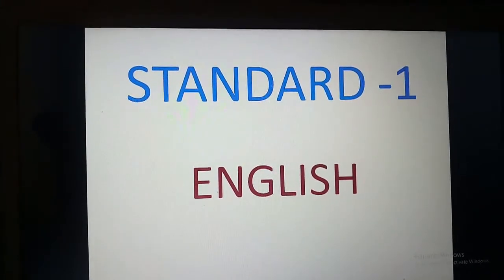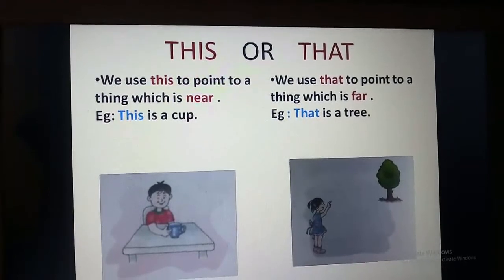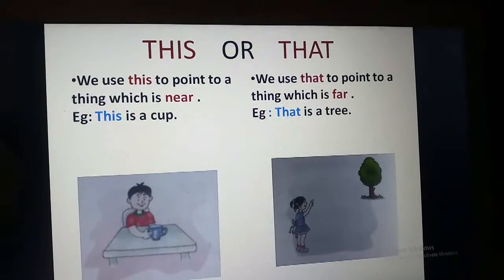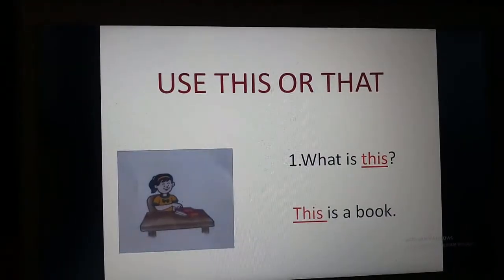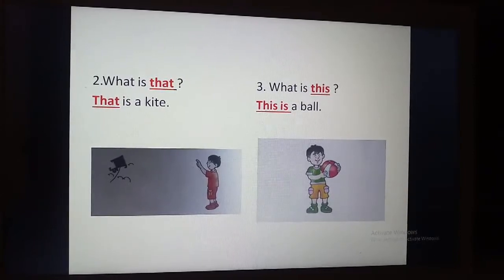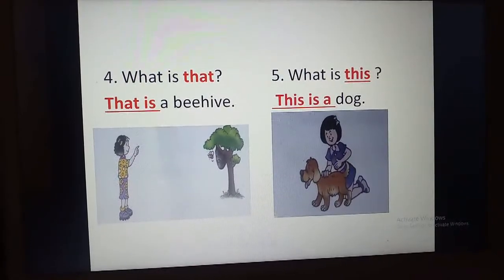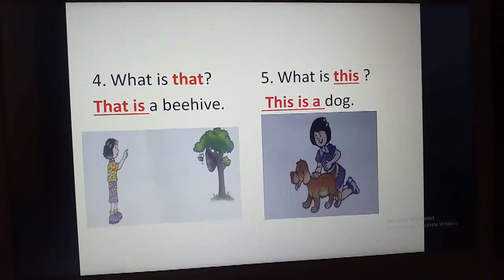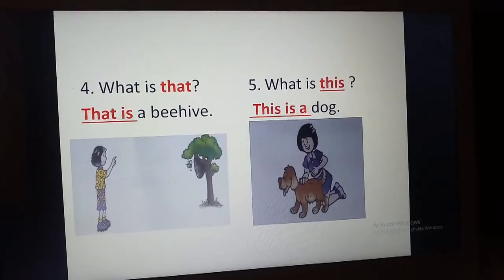18 06 2020 ENGLISH 2 STD 1